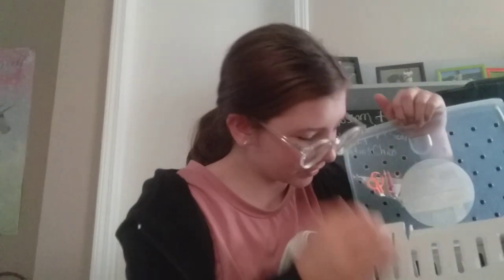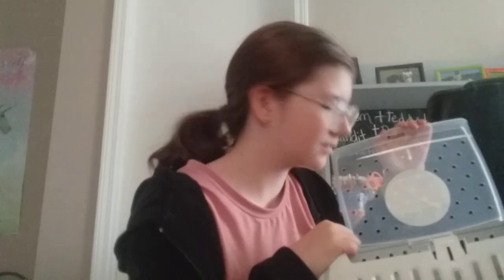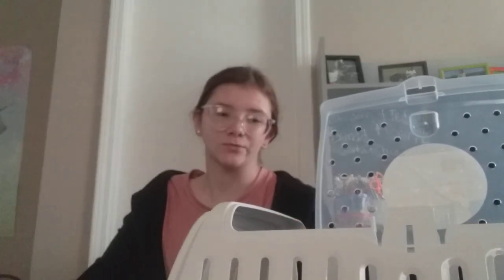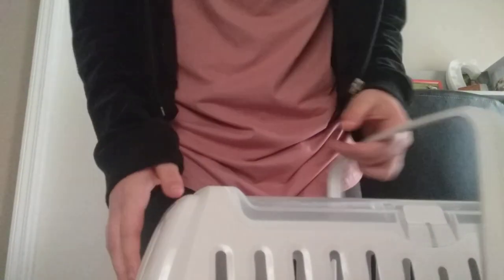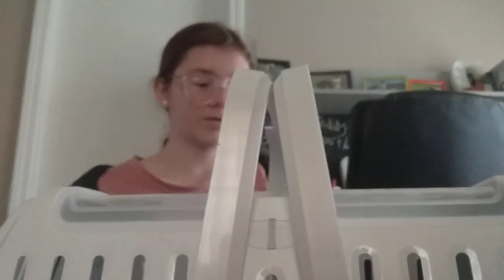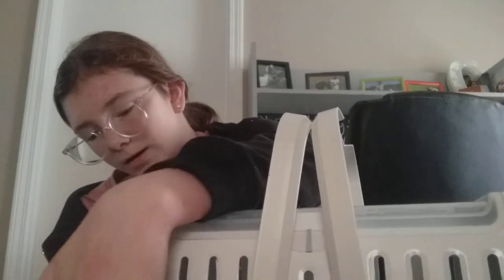April 13, 2022